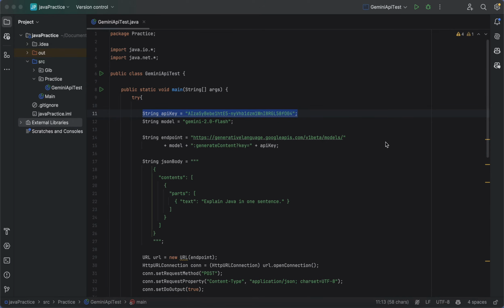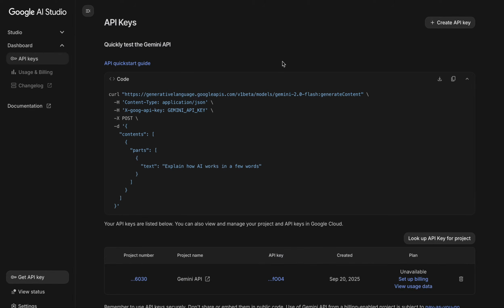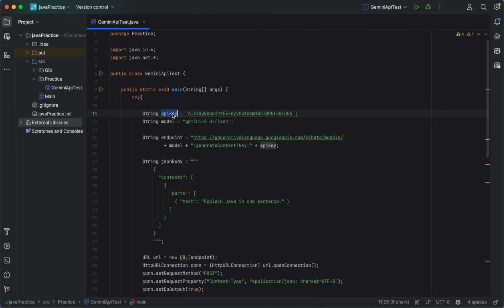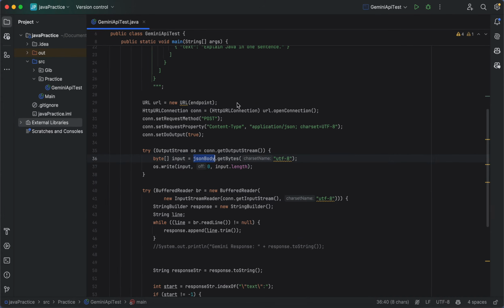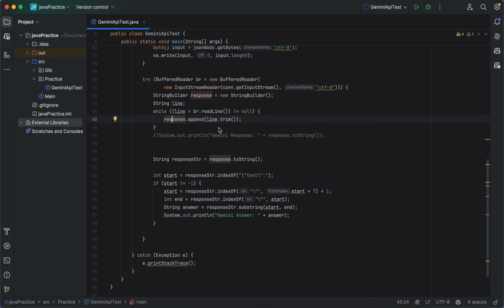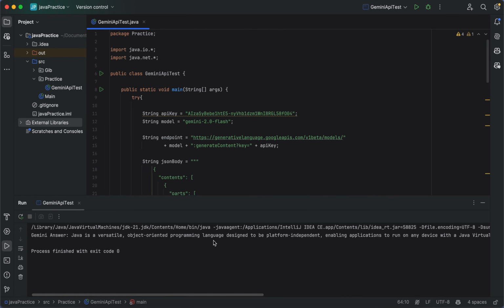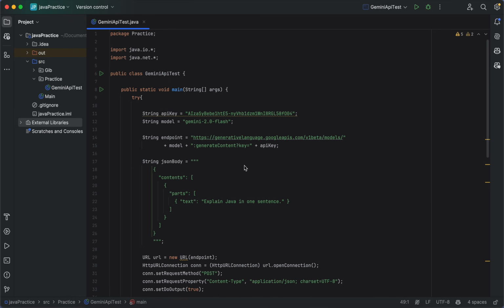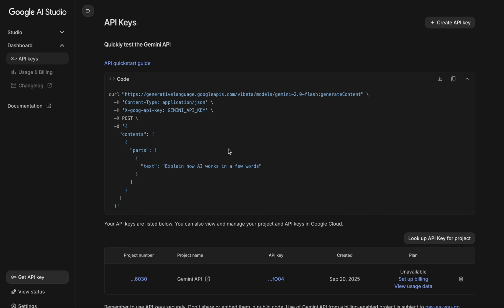How to use gemini with java 🤔 ? Build apps with Ai in java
🤔 Curious about how to use Gemini with Java?
In this video on Coding Enthusiast, I’ll show you step by step how to:
👉 Set up your Gemini API key
👉 Integrate Gemini into a simple Java project
👉 Start building AI-powered applications in Java 🚀

Whether you’re a beginner exploring AI or a developer looking to integrate Gemini into your projects, this tutorial will help you get started quickly and effectively.

💡 Pro Tip: For the best learning experience, watch at 1.25X or 1.5X speed.

This video is perfect for:
✔️ Developers exploring AI with Java
✔️ Students preparing AI-based projects
✔️ Anyone excited to build cool apps with Gemini + Java

Your support helps me bring more AI + Coding tutorials to you every week. 🙌
✨ Join the Coding Enthusiast community and start building smarter projects today!